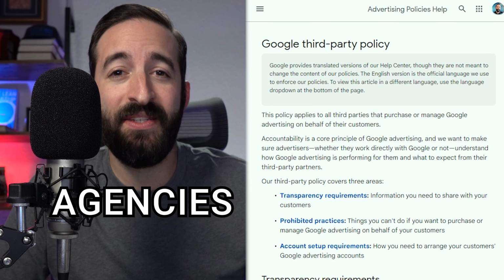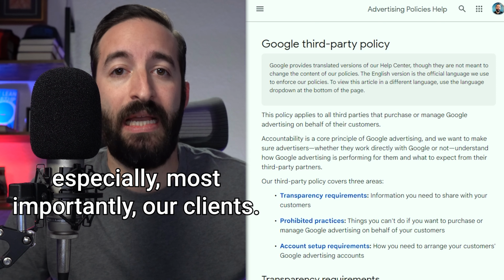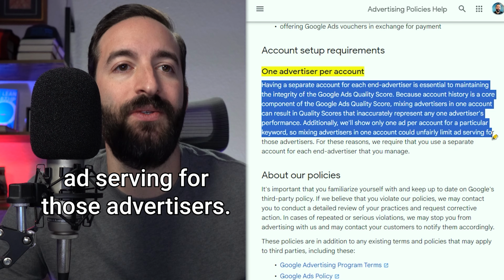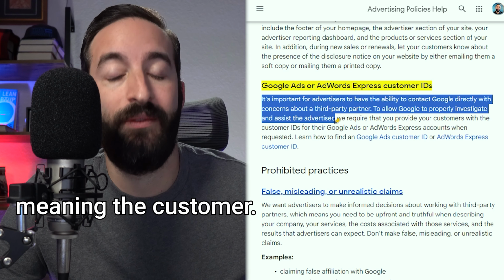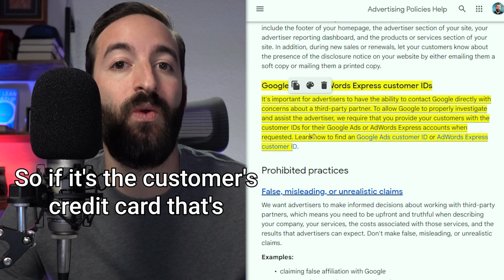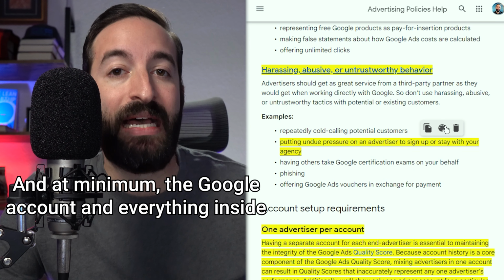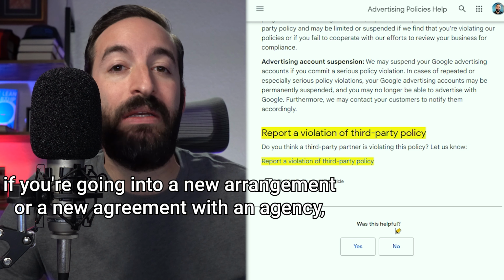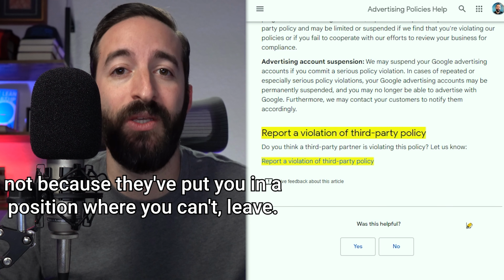How to Prevent a Google Account Hostage Situation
I've seen Google accounts held hostage, including assets and even leads. Know your rights under Google's 3rd Party Advertising Policy!

👉 Read the full blog post:
We Had a Google Ads Hostage Situation: What You Should Know -

Drop your thoughts, experiences, or questions in the comments below!

00:00 – Intro: Bad Agencies Taking Advantage
00:26 – Google Policy & Onboarding Issues
00:55 – One Advertiser Per Account Requirement
02:12 – Accessing Your Customer ID & Google Support
03:35 – Harassing or Untrustworthy Behavior
03:55 – Agencies Holding Accounts Hostage
04:20 – Reporting Violations to Google
05:12 – Red Flags, Advice & Wrap-Up